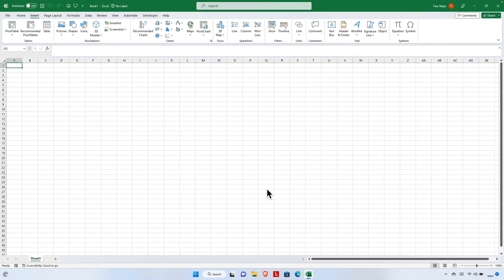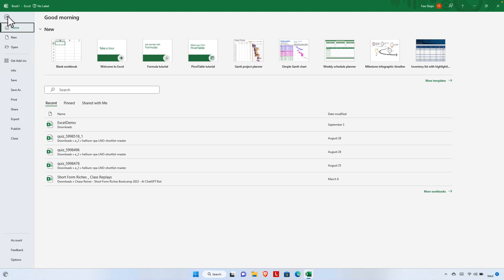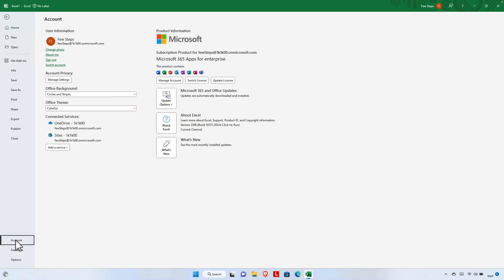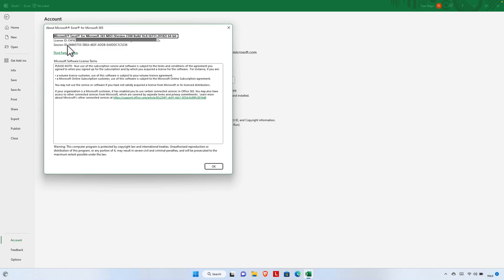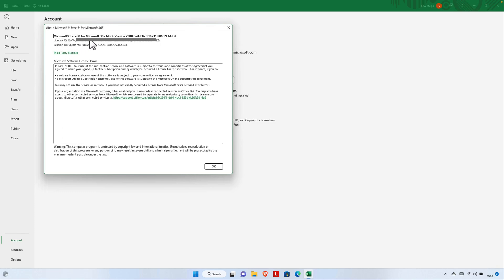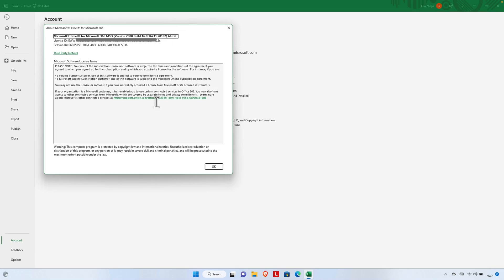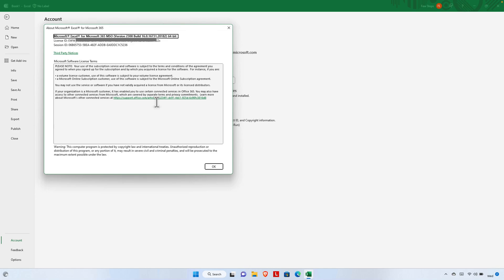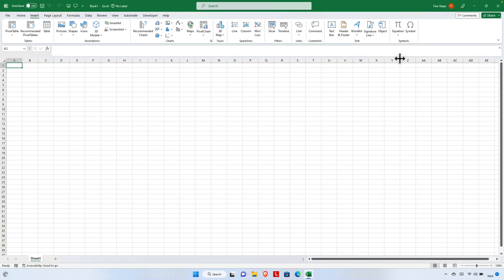How to Find Your Excel Version Number Detail on Mac and PC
Hey everyone, and welcome to my video on how to check your Excel version detail. In this video, I'll show you two quick and easy ways to check your Excel version on both Mac and PC. So, whether you're a beginner or a seasoned pro, this video is for you.